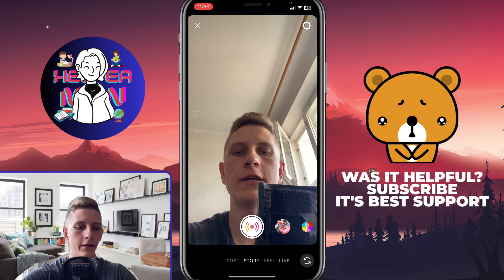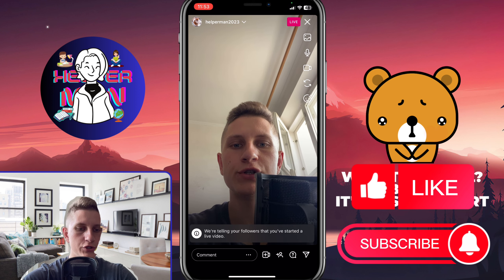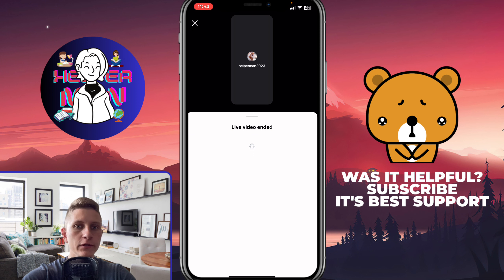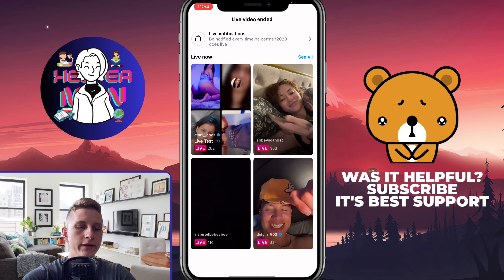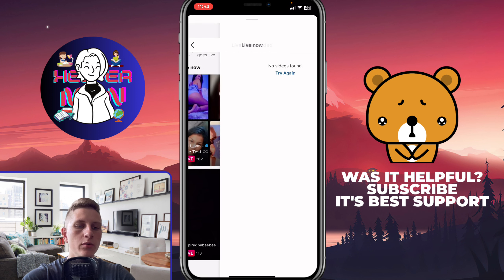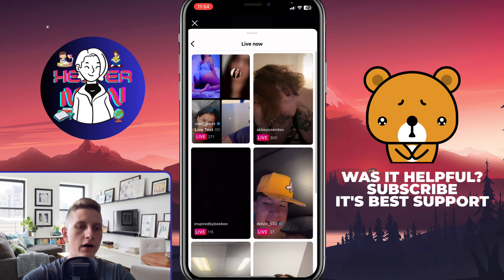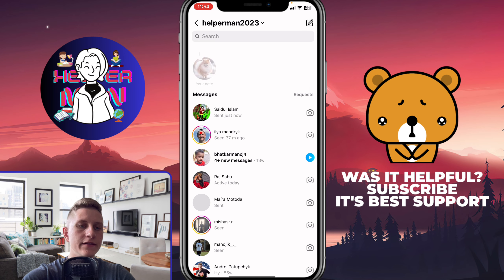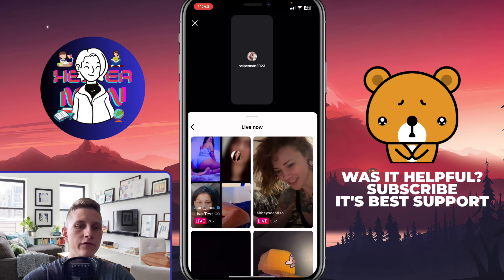How To Find Random Live Video On Instagram - Full Guide Last Update